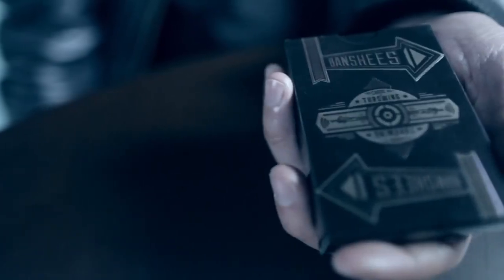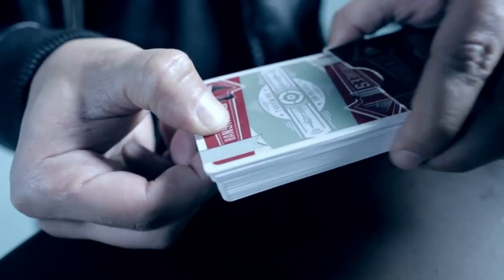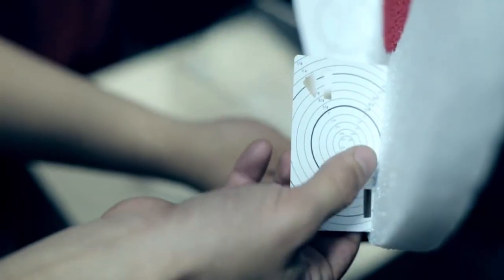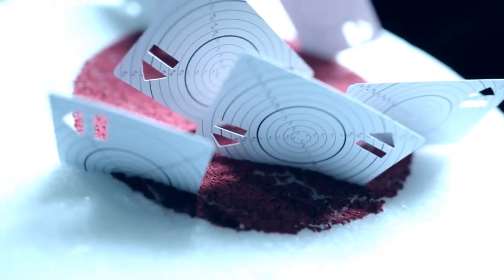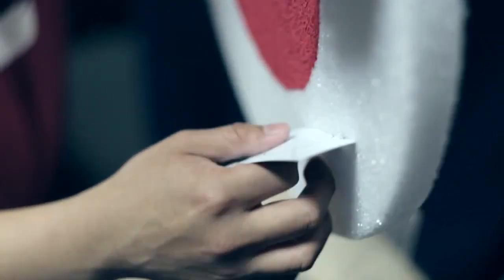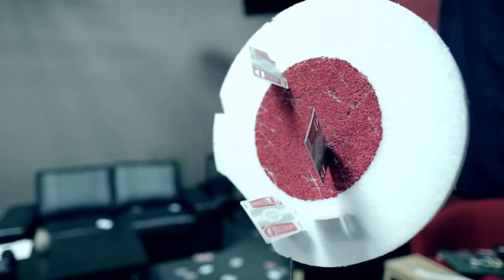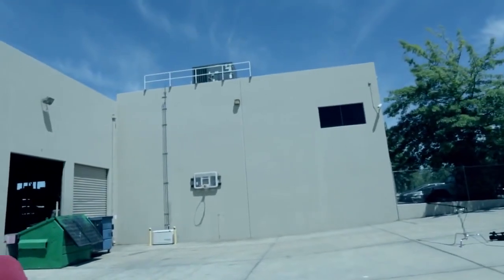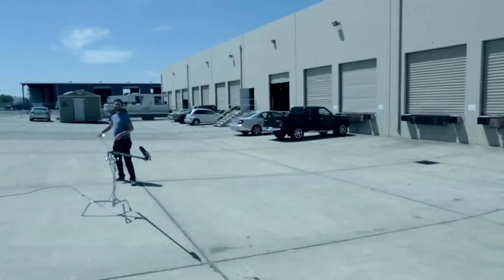Banshees - Cards for Throwing